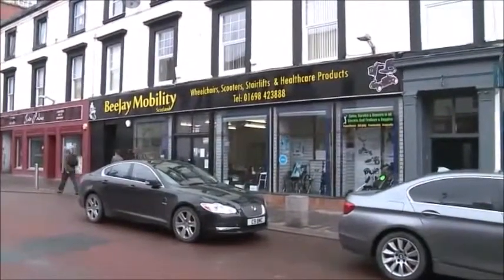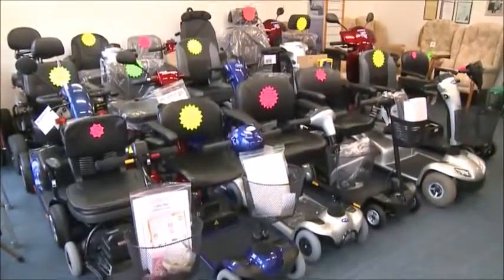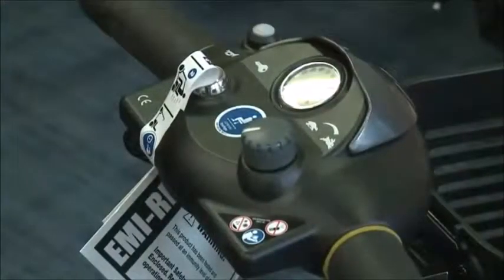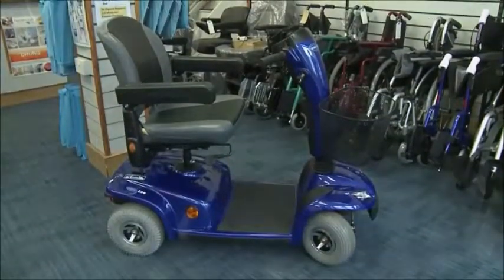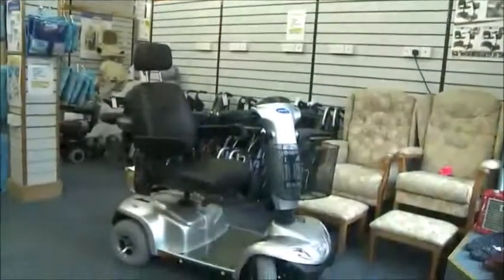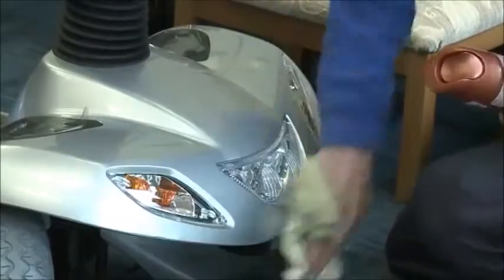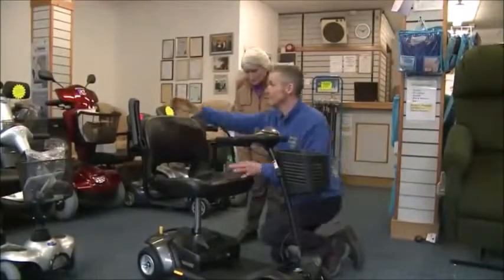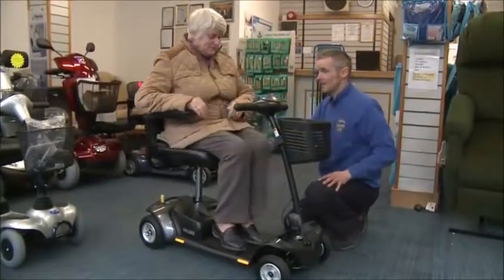Beejay Mobility Shop Hamilton - Promotional Trailer Video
A short video trailer for Beejay Mobility Shop in Hamilton, South Lanarkshire, Central Scotland.

Beejay Mobility supply, repair & install a wide range of mobility, healthcare & disability aids products. Wheelchairs, mobility scooters, stairlifts, walking aids & living aids for dining room, bathroom, bedroom and kitchen.

Our mobility shop in Hamilton, South Lanarkshire is arguably Scotland's largest showroom of mobility, healthcare & disability aids.

Selling online all over the UK via our ecommerce store at UK Mobility Healthcare - where you will find over 2000 mobility, healthcare & disability products to order for home delivery.

Visit our Mobility Shop in Hamilton:
12 -16 Cadzow Street
Hamilton
South Lanarkshire
ML3 6DG